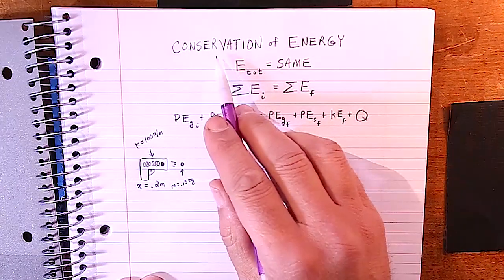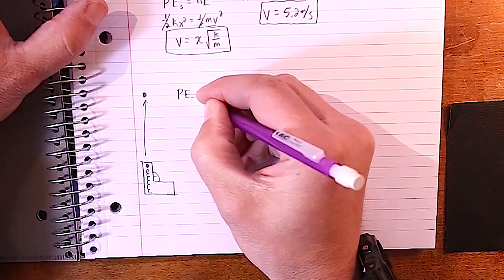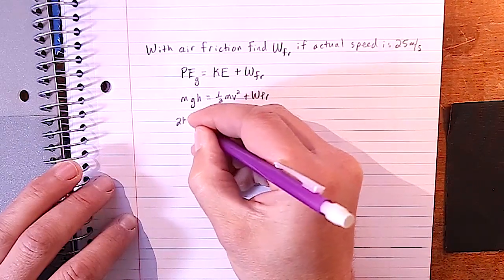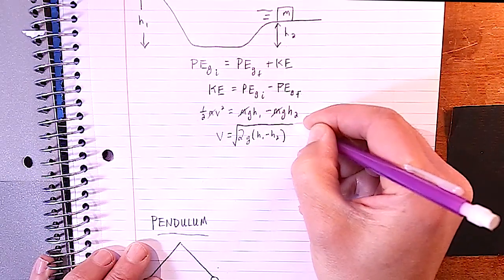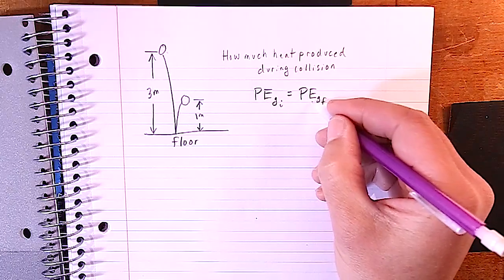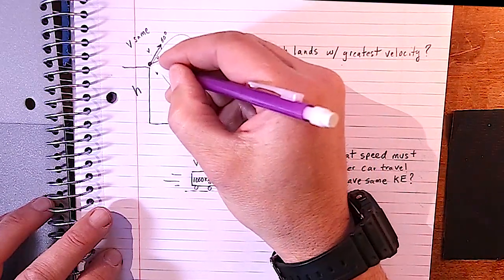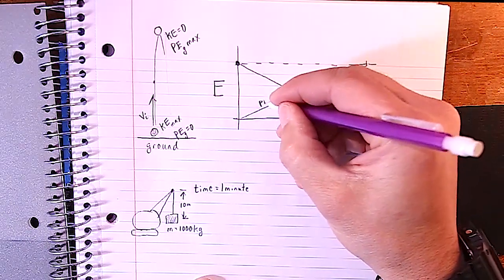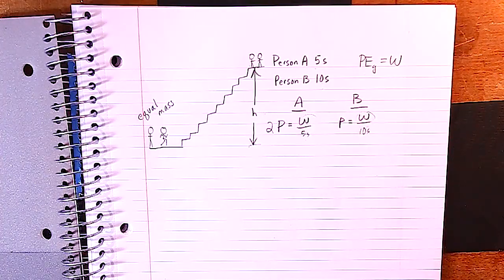Ep 1.7 Part 2 Work, Energy, Power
This episode gets into conservation of energy by applying all of the ideas from the previous episode such as Kinetic Energy, Gravitational Potential Energy, Spring Potential Energy, and Internal Energy.